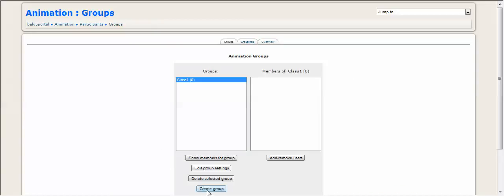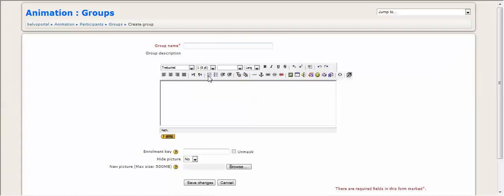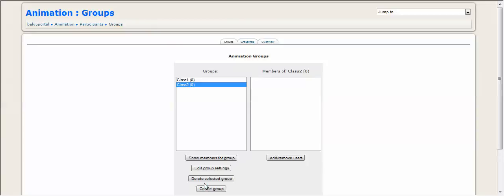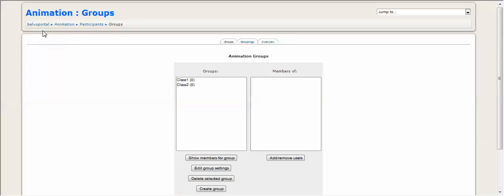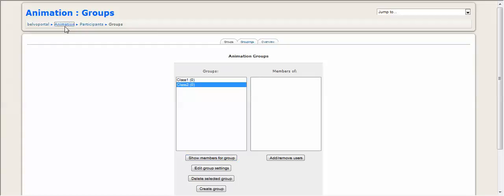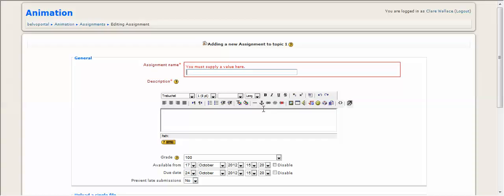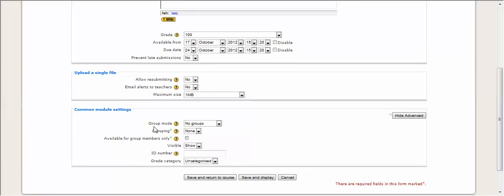Enrollment keys for class groups